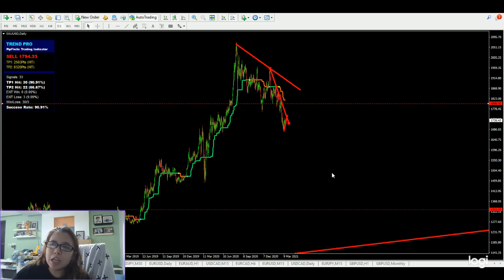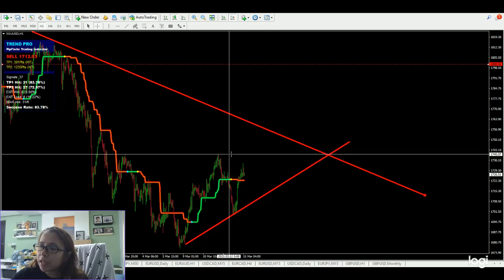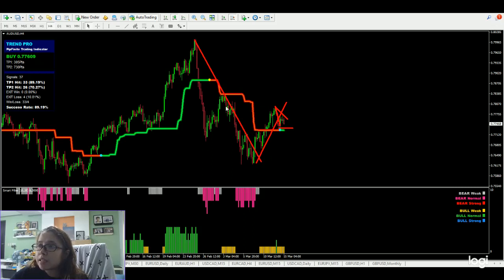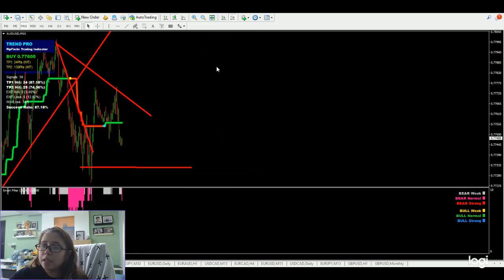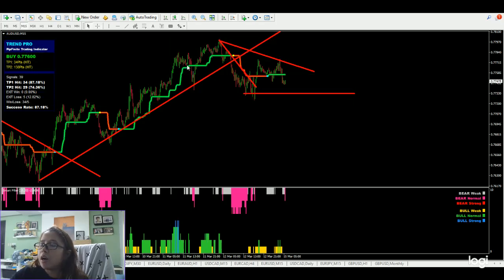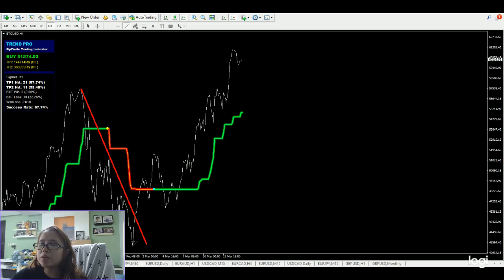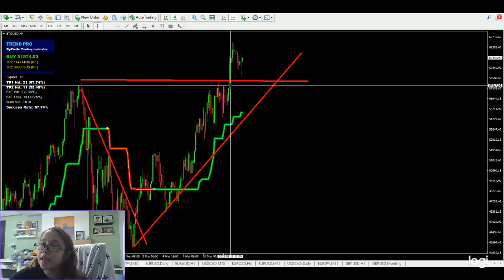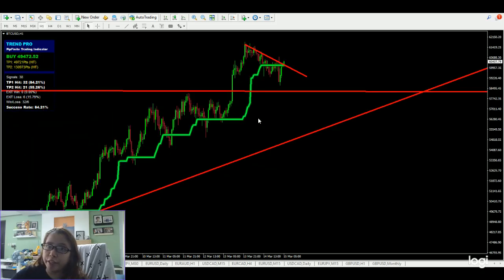How to Trade Bitcoin at 60k Level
Trade with cryptocurrencies in your Metatrader & Spreads as low as 0 pips on currencies.

Make the year 2021 your best trading year ever!